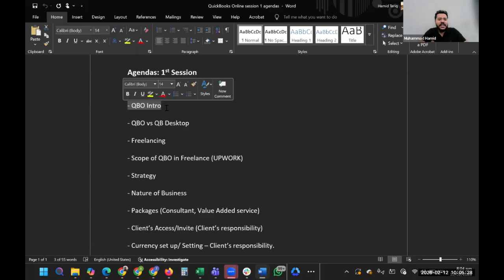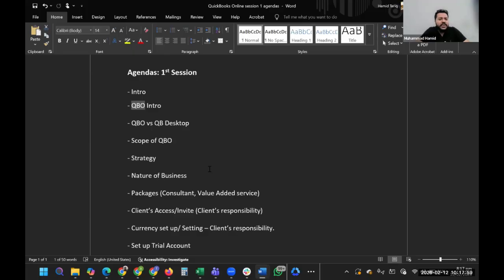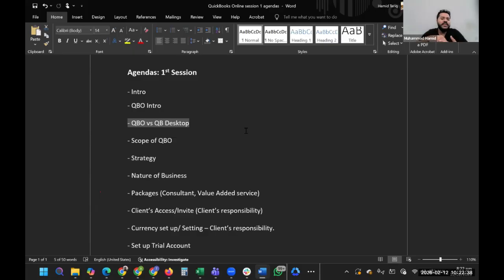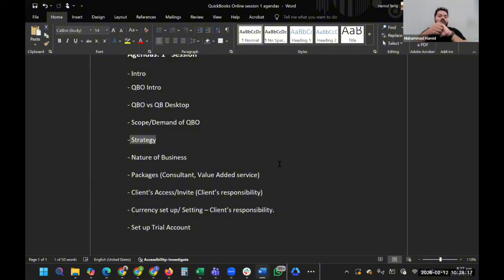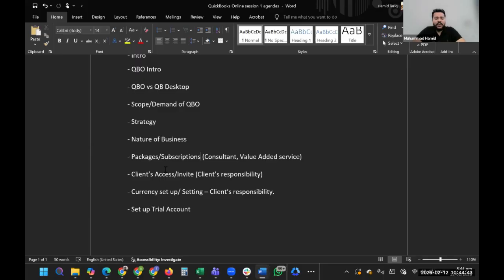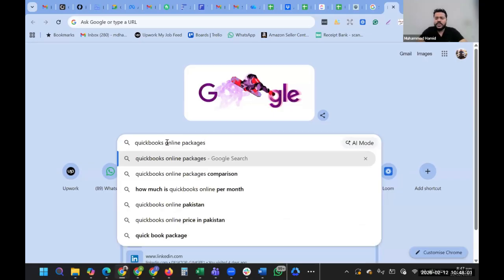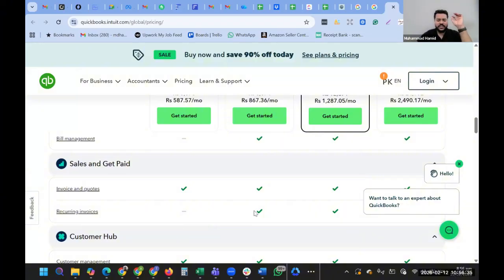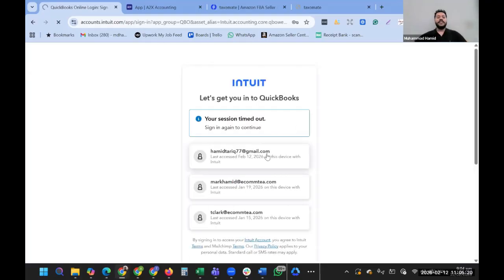Basic Quickbooks Introduction Pt 1